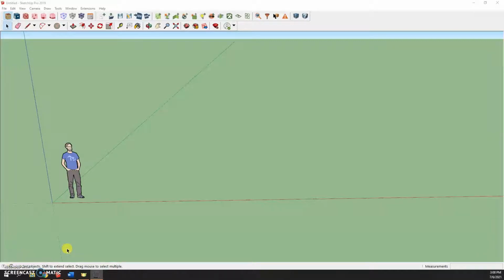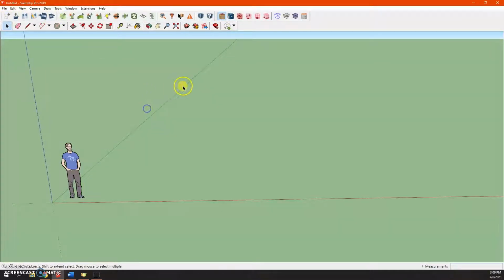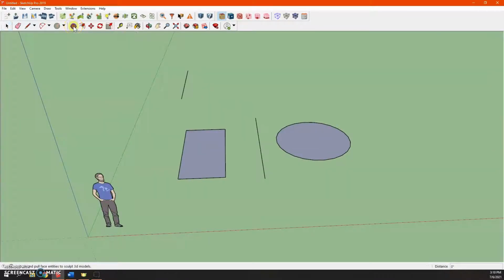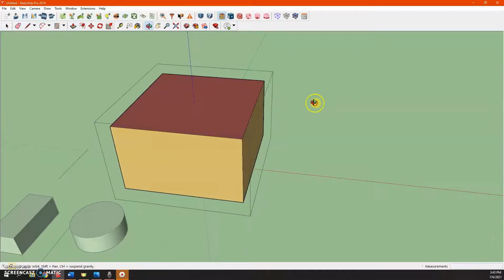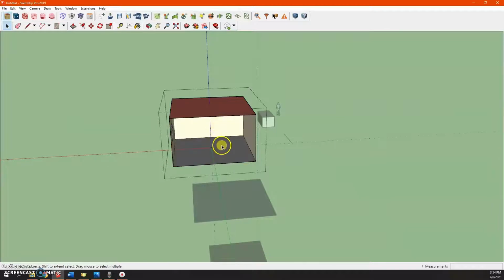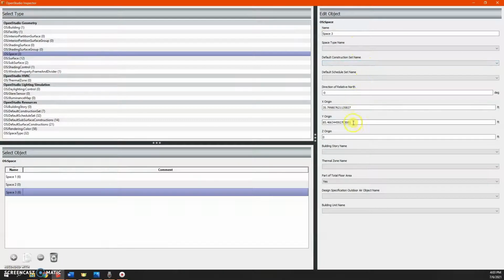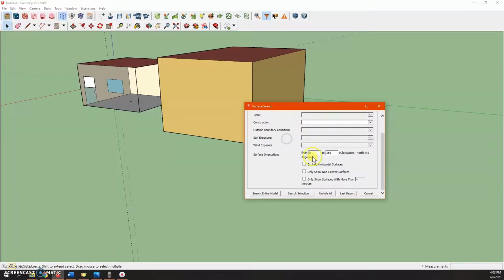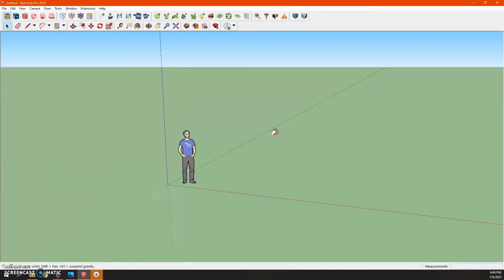OpenStudio Tutorial 1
Using SketchUp with OpenStudio (1/3)